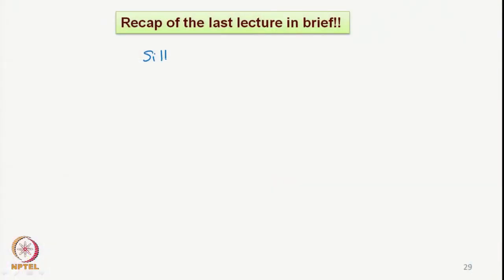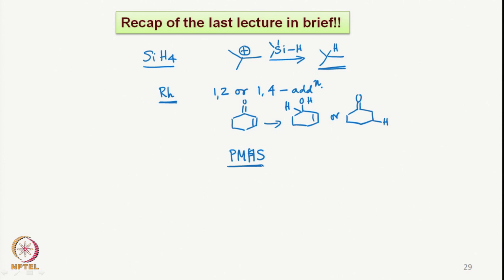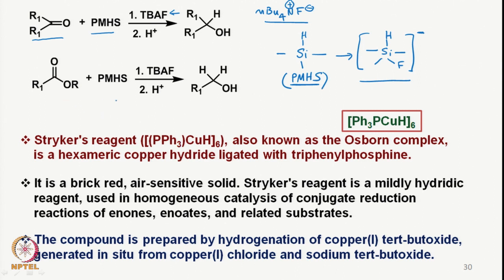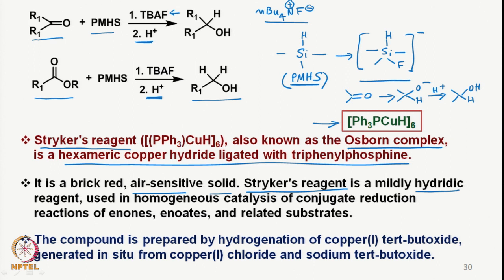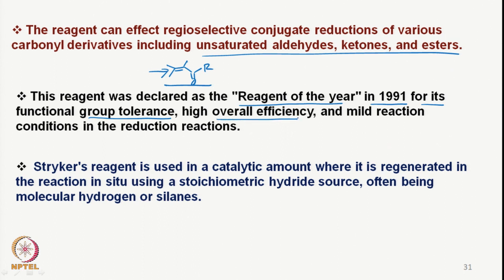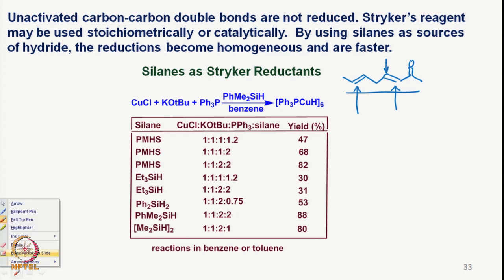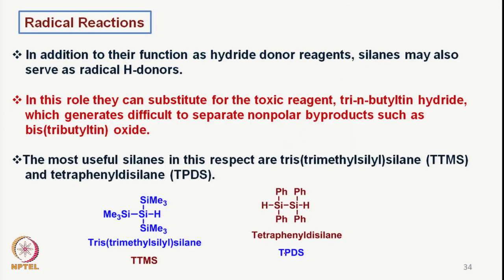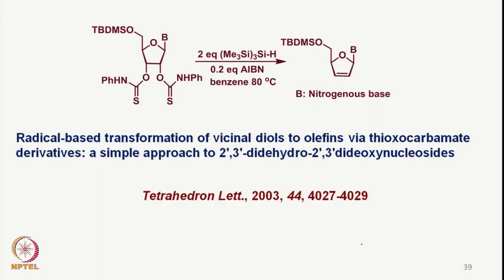Week 7 : Lecture 32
LECTURE 32 : FURTHER ASPECTS OF SILANES AS REDUCING AGENTS & BARTON-MCCOMBIE DEOXYGENATION